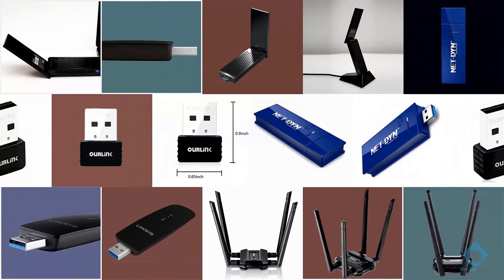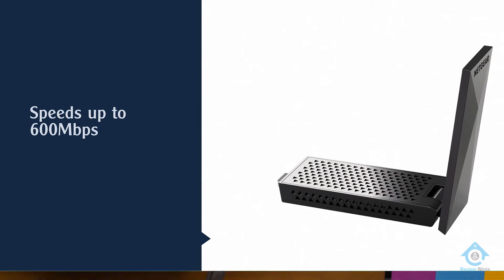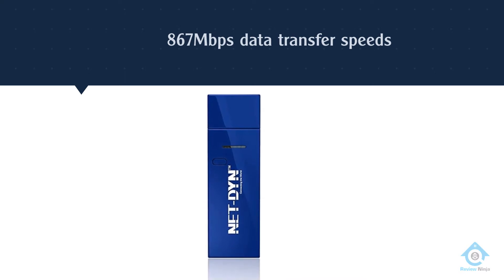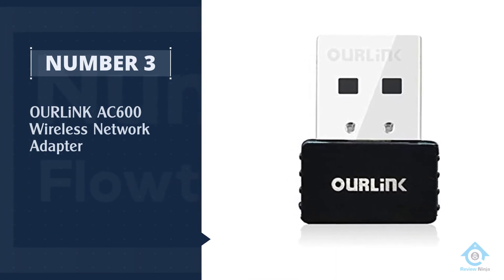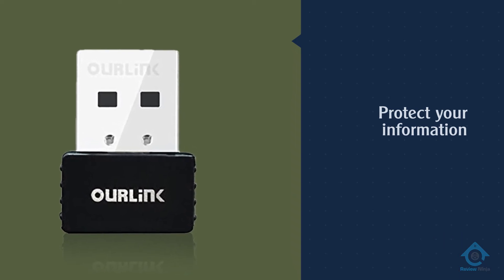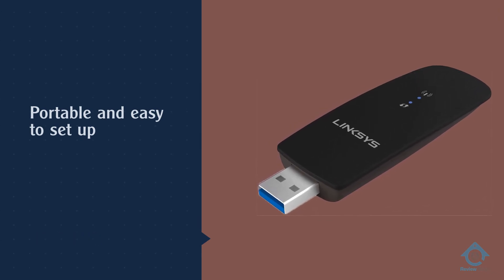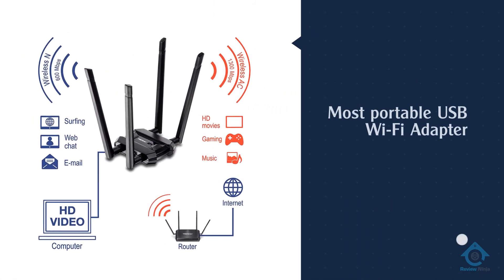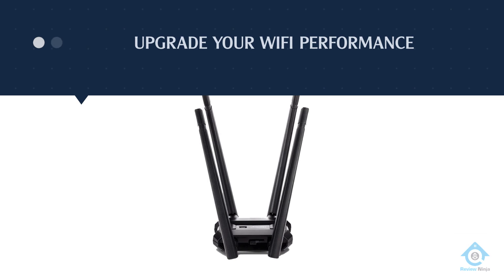Top 5 Best Wifi Adapters Review in 2022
Best wifi adapters featured in this Video:
0:17 NO.1. Netgear AC1900 Wi-Fi USB Adapter
1:13 NO.2. NET-DYN USB Wireless WiFi Adapter
2:13 NO.3. OURLiNK AC600 Wireless Network Adapter
3:11 NO.4. Linksys WUSB6300 Wireless USB Adapter
4:04 NO.5. TRENDnet AC1900 Wireless USB Adapter

What is a wifi adapter?

A wifi adapter is an equipment gadget that is appended to a PC or PC and permits it to interface with a remote organization. Commonly, they come as a USB dongle gadget that you contribution to your PC.

What is the best wifi adapter?
It is certainly a challenge to find the top wifi adapter, can be worthy of your money. It may be easier when you have a reliable source like our channel. Because the Review Ninja team gives their Maximum effort to find the best products for you. You can be sure that your buying decision will be it's best.